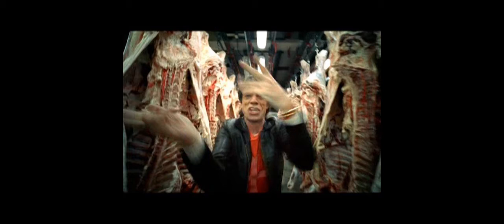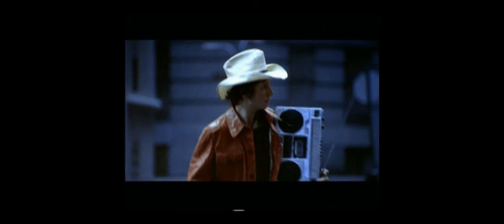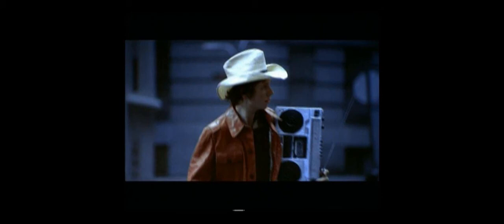Mark Romanek on music videos - Part II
// Condensing commentaries to only the most VITAL film information.//